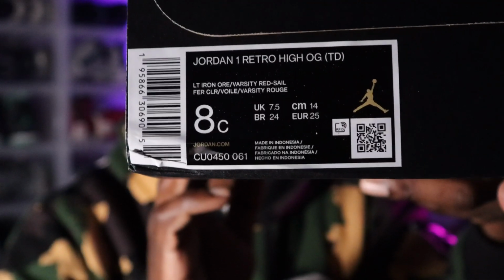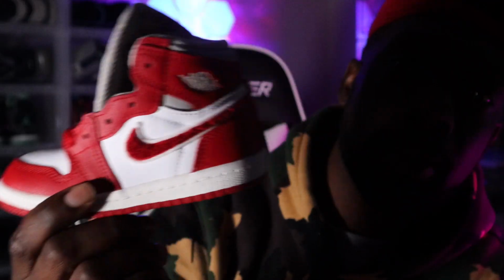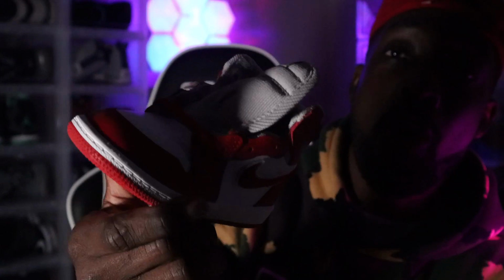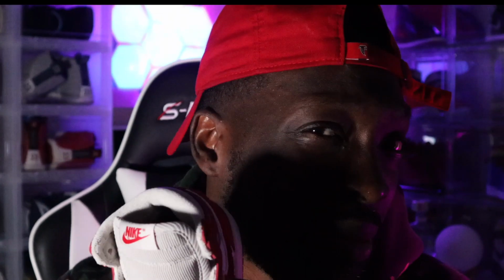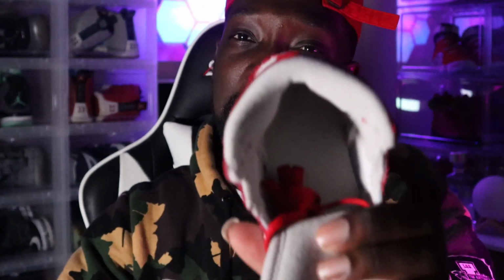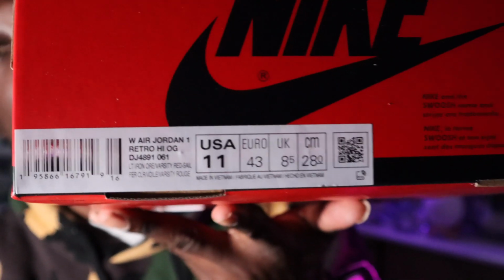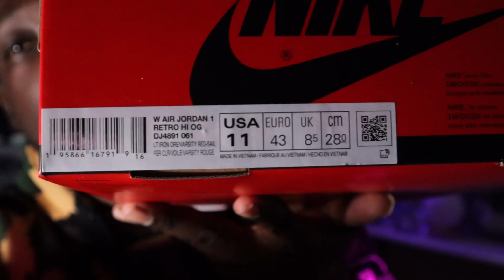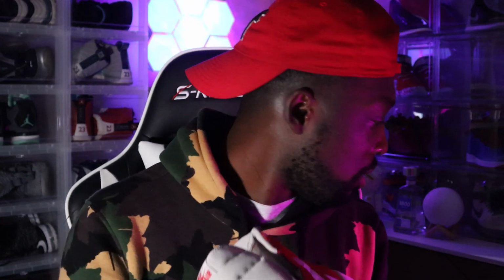Air Jordan 1 "Varsity Red" Women's Exclusive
Is the hype around the Air Jordan 1 finally dying down? Today we're going to take a detailed look at the Varsity Red colorway of the Air Jordan 1 OG high silhouette. The colorway sold out on release day. I was able to secure a pair IN MY SIZE as well as my baby girl's pair.

Social Media-

-Sneaker Reviews and Guides-

-Air Jordan 1 History-

The first Air Jordan was produced for Michael Jordan during his time with the Chicago Bulls in 1984 and designed by Peter b. Moore. Along with iconic release of colorways including Air Jordan 1 Royal. Moreover Air Jordan Metallic, Air Jordan Black Toe and more. Whereas all were failed, only the Air Jordan 1 Chicago, which manages to stand above out.
Additionally in 1994, Chicago Air Jordan came up with retro rendition, having Nike Air tag on tongue. Meanwhile 2 decade without any change this was considered the best retro. The year 2013, Air Jordan 1 again released with Nike Air branding and lasted for 2 years.

Finally in 2015, there was a true Chicago 1 fashion having Nike Air labeling on tongue and no jumpman silhouette. Once again they are re-imagining Chicago Jordan 1 on 29 October 2022. The red and black colorway of the Nike Air Ship, the prototype for the Jordan I, was later outlawed by then-NBA Commissioner David Stern for having very little white on them. (This rule, known as the "51 percent" rule, was repealed in the late 2000s.)

Sneakerhead History:

Sneaker collecting is the acquisition and trading of sneakers as a hobby. It is often manifested by the use and collection of shoes made for particular sports, particularly basketball and skateboarding. A person involved in sneaker collecting is sometimes called a sneakerhead.

The birth of sneaker collecting, subsequently creating the sneakerhead culture in the United States came in the 1980s and can be attributed to two major sources: basketball, specifically the emergence of Michael Jordan and his eponymous Air Jordan line of shoes released in 1985, and the growth of hip hop music. The boom of signature basketball shoes during this era provided the sheer variety necessary for a collecting subculture, while the hip-hop movement gave the sneakers their street credibility as status symbols.The sneakerhead culture has emerged in the United Kingdom and the Czech Republic during the early 2010s.

By the beginning of the 2020s, sneakerhead culture had become fully global in nature, partially due to "athleisure" attire becoming increasingly popular at both the low- and high-ends of the fashion world. It also extended well beyond its original focus on shoes originally designed for use while playing basketball, with Kanye West's Yeezy line of low-rise sneakers produced by Adidas serving as a well-known example.

The sneakerhead subculture originated in the United States during the late 1980s and had gone global by the end of the 1990s. Hardcore sneaker collectors in Britain, Europe, and the US buy online and go to outlets, sneaker events, swapmeets, parties, and gatherings in search of rare, deadstock, vintage, and limited edition shoes to invest in. Given the extent to which former cult favorite sneakers have become popular with mainstream consumers, however, new launches of "hot" sneaker models increasingly take place via online raffles through sneaker and skateboarding boutiques, as well as Nike's SNKRS phone app and Adidas's similar Confirmed app.

Originally popular among urban black youth and white skateboarders, by the 21st century, it had also gained a sizable Asian following especially in the Philippines, Malaysia, India, and China. That said, sneakers have had cult followings in Japan – where many American fashion brands remain highly covetable – since the 1990s, and outside the US, Japan is one of the only markets where limited-edition styles (particularly Nikes) sold solely within the country have had region-exclusive drops.